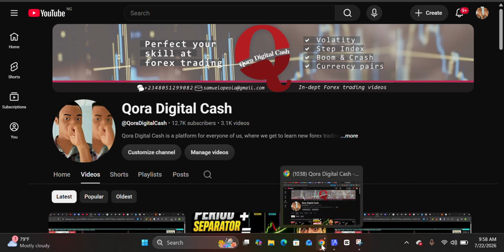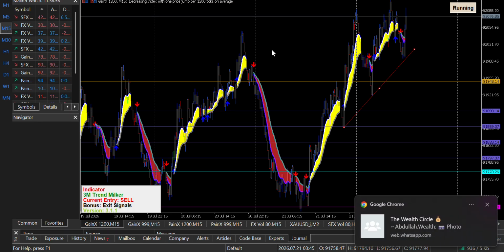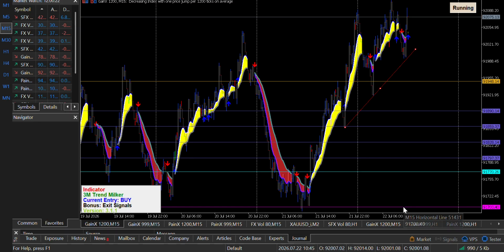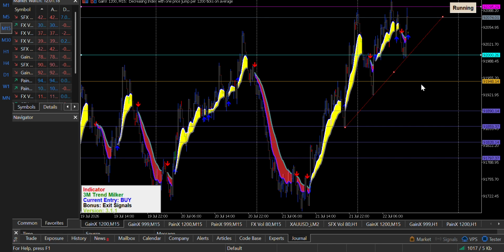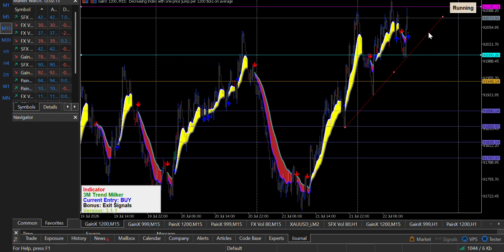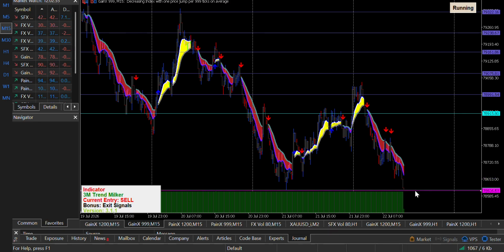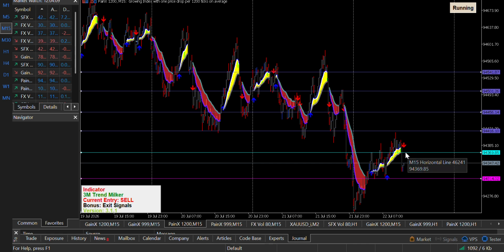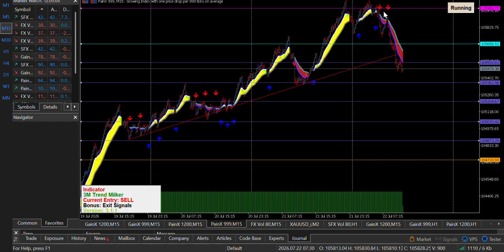🔴 How To Use The Period Separator To Generate Profitable Trades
🔴 How To Use The Period Separator To Generate Profitable Trades | WelTrade

Trading Rules:

1.

2. Fund Account to use real money or practice with demo fund first before using real money.

or